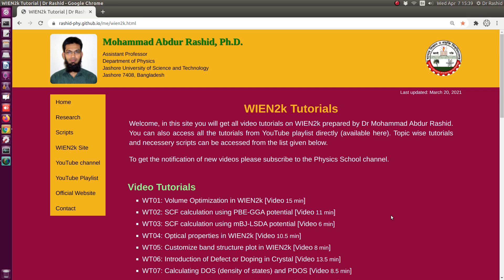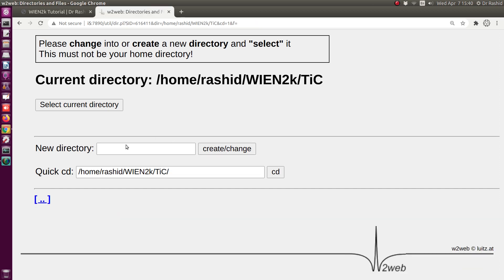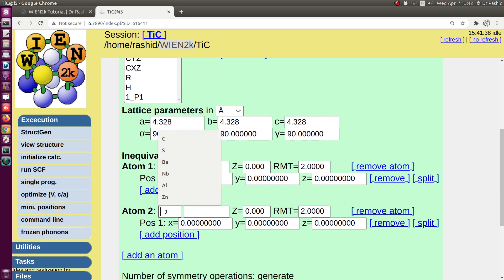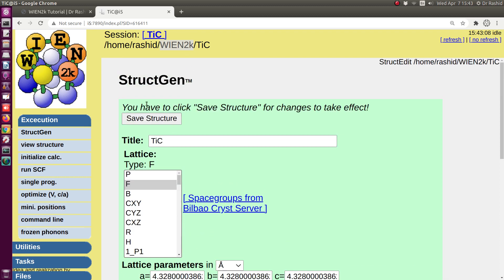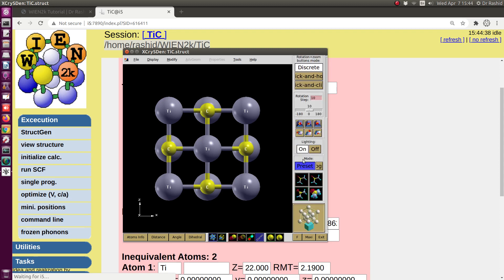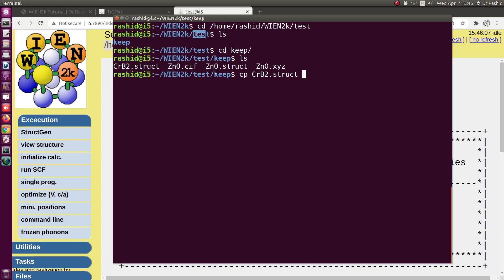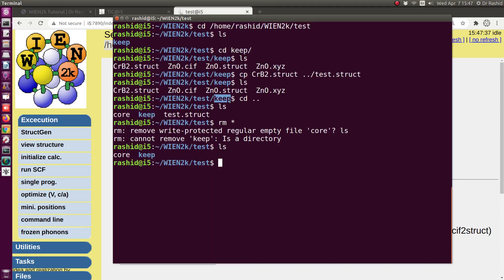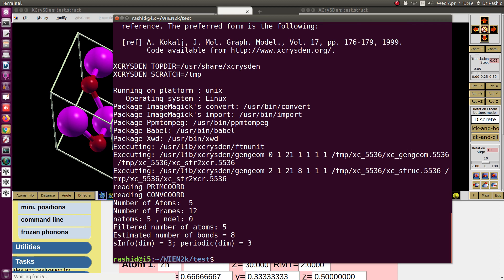WT01: Generate, import and visualize structure using w2web in WIEN2k and XCrySDen